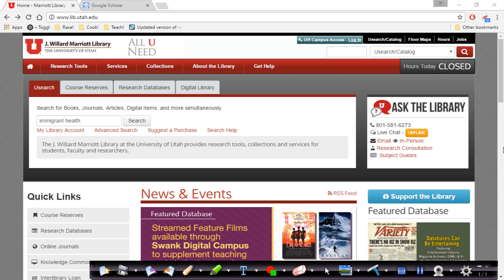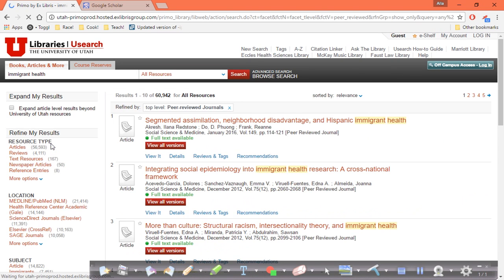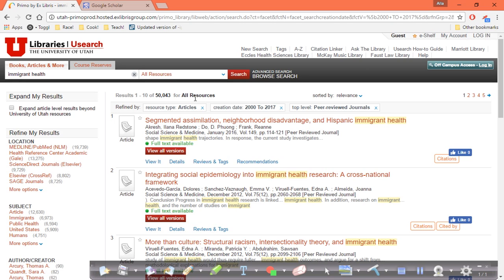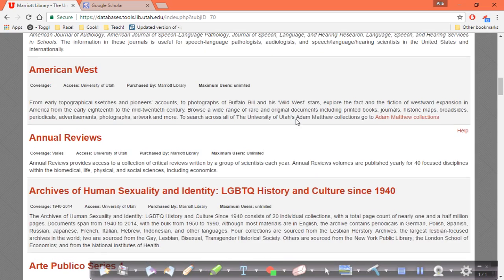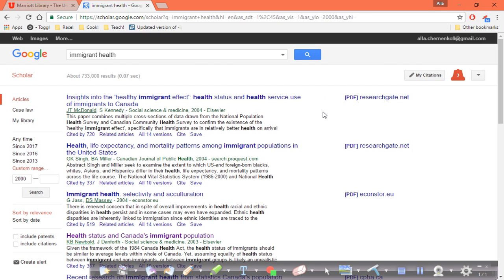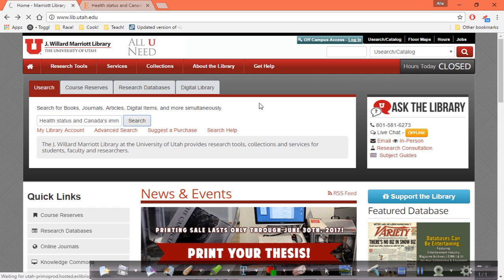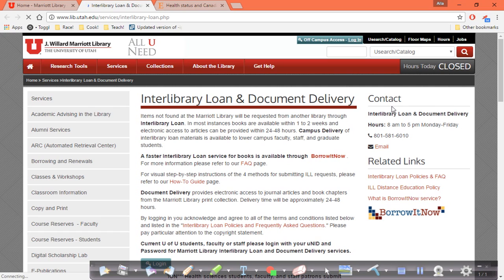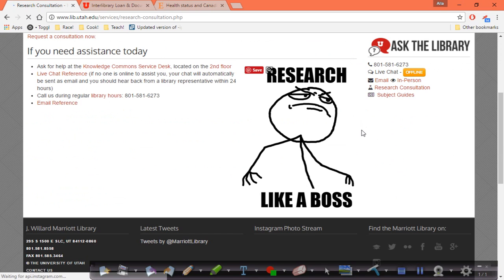SOC3111 - MIII - LiteratureSearch